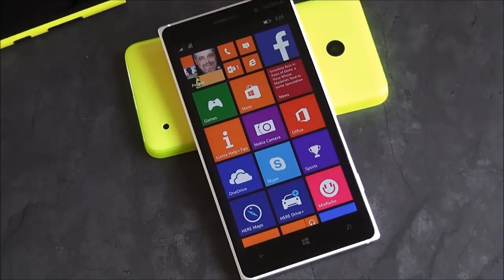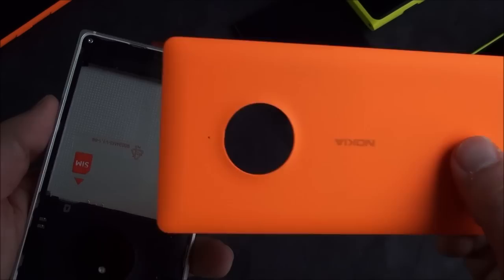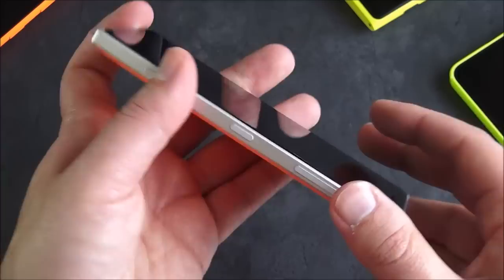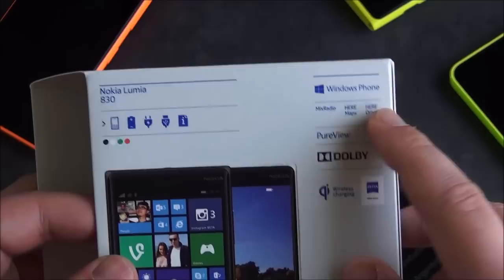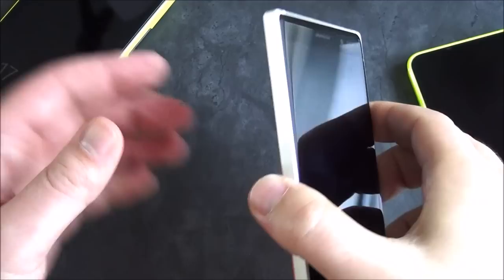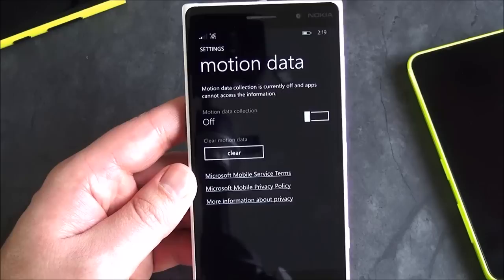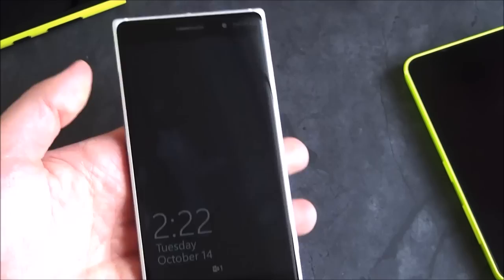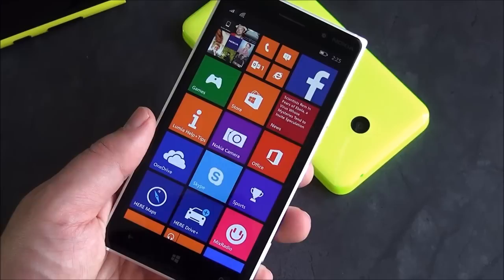Nokia Lumia 830 unboxing and first impressions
Today, we are taking a deep-dive into the Nokia Lumia 830 with Windows Phone 8.1.1. Dubbed the 'affordable flagship', I'll tell you everything you need to know about the latest Windows Phone.